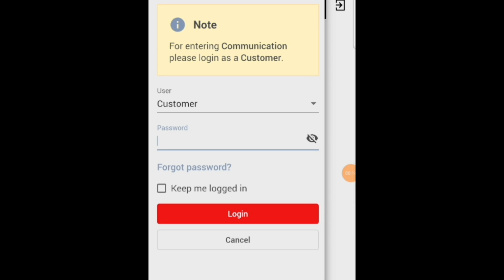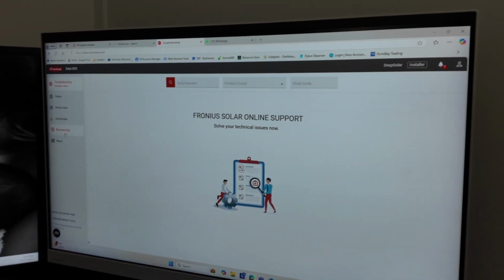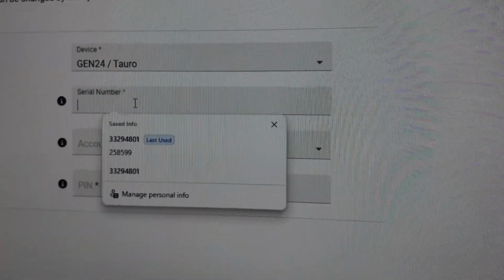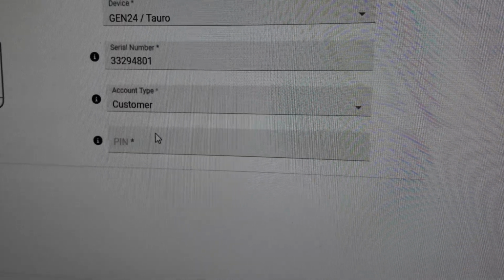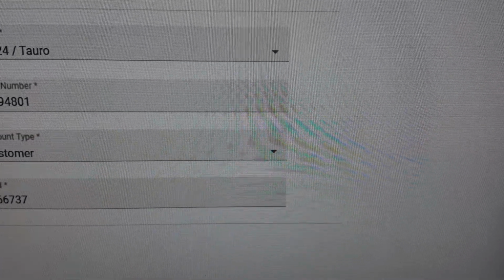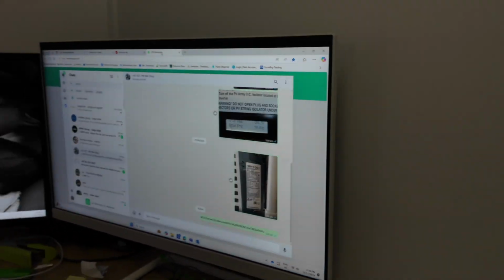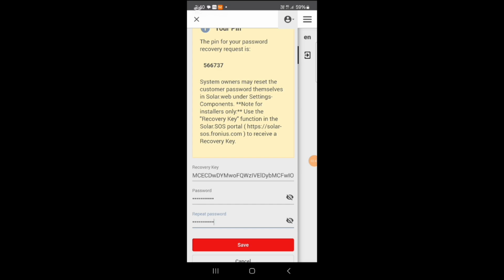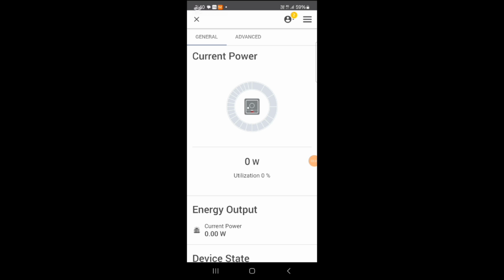Fronius New Password for Wifi Connect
SnapSolar is Australia's #1 expert solar specialists servicing homes and businesses in Queensland. It's our mission to help our customers transition to a renewable future by providing best-in-class, quality solar systems that leverage the sun to generate free energy, helping reduce the carbon footprint and lowering energy bills.